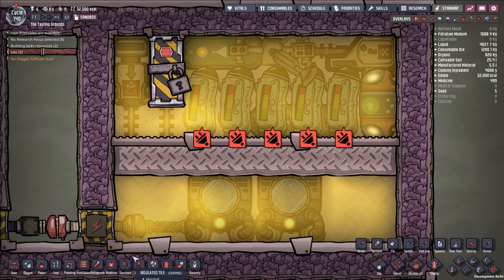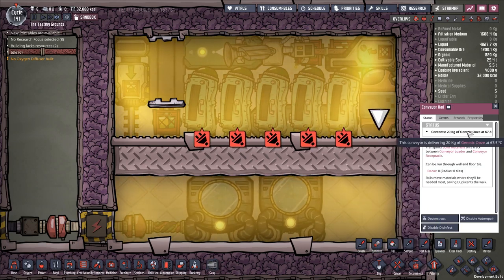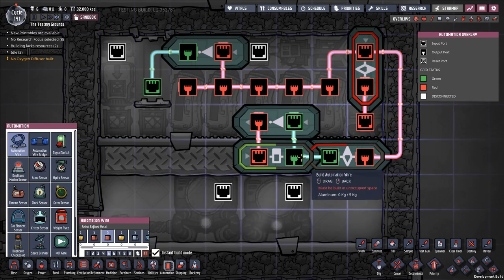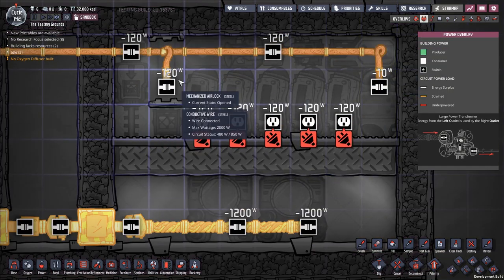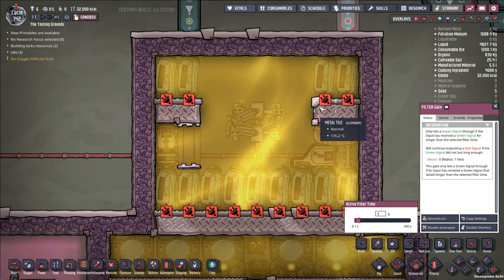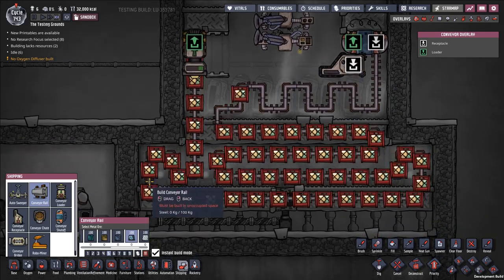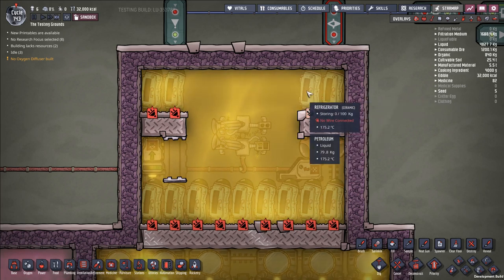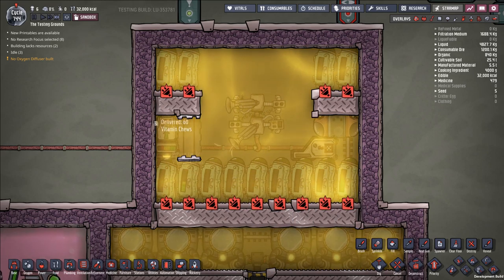The Chill Pill; How to Use Vitamin Chews to Cool Down Your Base [Oxygen Not Included]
In today's episode we have an ultra spicy build that uses Vitamin Chews to cool down your base.  His build is both aesthetically pleasing AND allows you to get away with using gold components, mine maintains the neat symmetric look, but optimizes things to squeeze out 3x the cooling using steel components.

The basic principle here is that whenever you load something into a refrigerator, its temperature is instantly reset to 20 C.  Using Vitamin Chews (or any other product from the apothecary), an automation loop timer, and a conveyor rail system, we're able to turn this into a proper cooling system that can delete an astounding amount of heat-- in my steel component build we delete more than 3.5 *MILLION* DTU's per second.

I don't think there is any denying that this is an exploit, and clearly unintended behavior, but with a name as sweet as "The Chill Pill" this build is just too good to pass up.